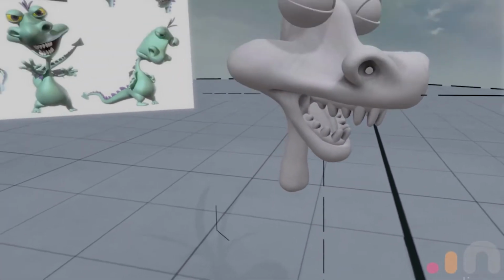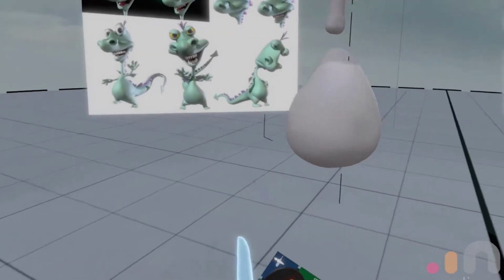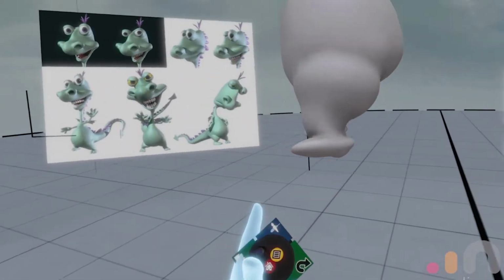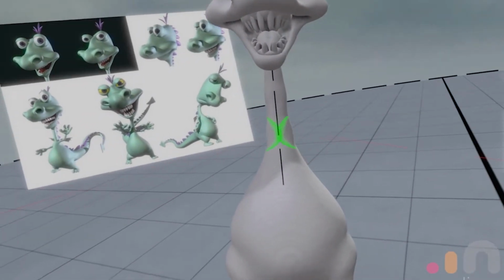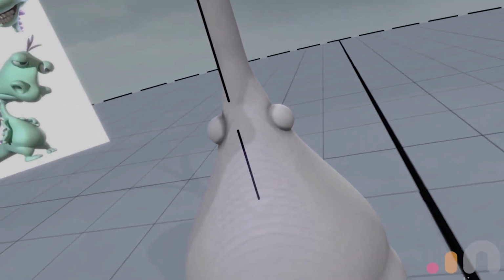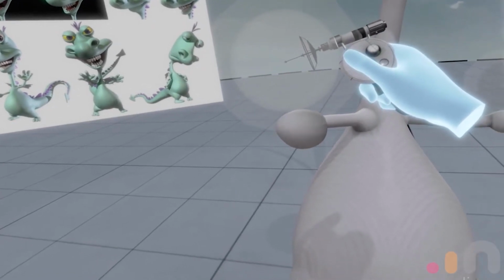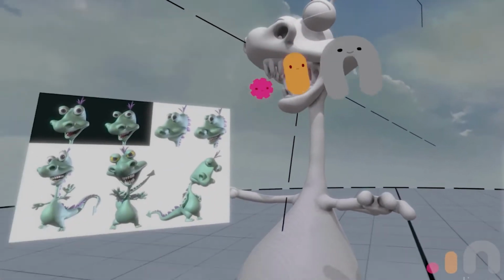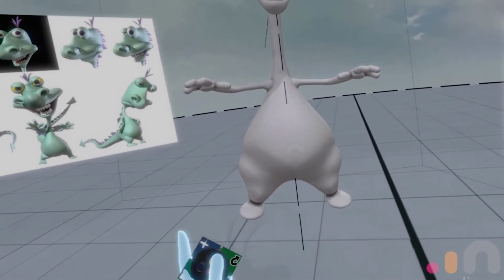Oculus Medium. Green Dragon Project_Pt_07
This is a series of videos of me using the VR sculpting program Medium by Oculus. Join me as I use a character I designed years ago and recreate it in Medium. This will be a start to finish series and your comments and suggestions are welcomed.